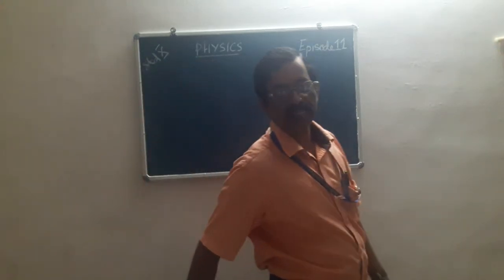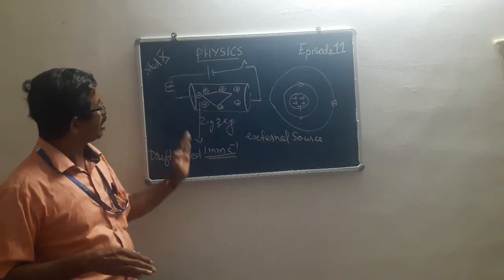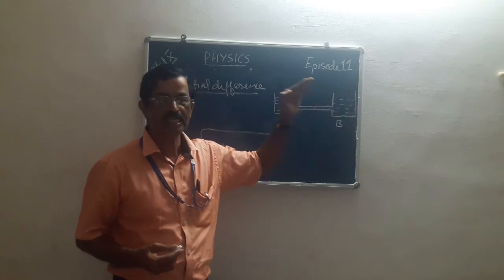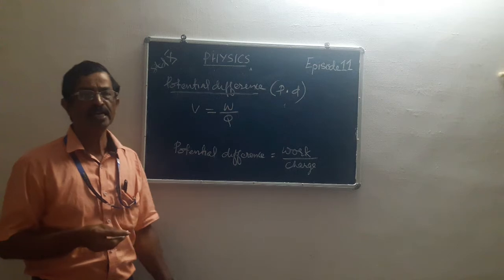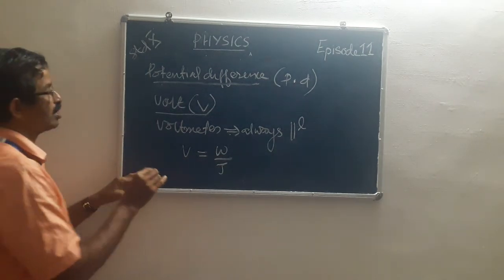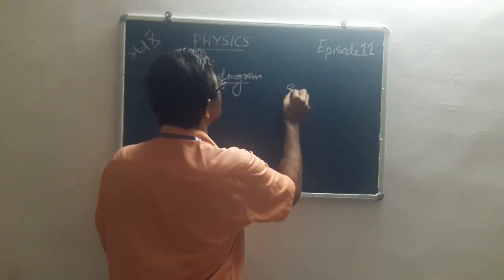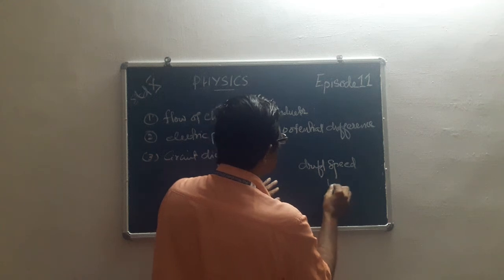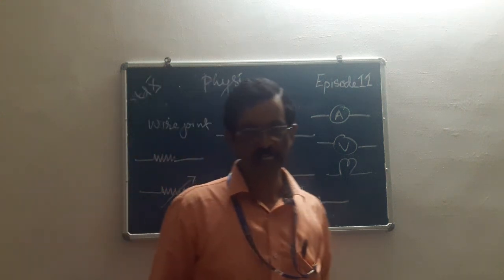HMCS CLASS X PHYSICS EPISODE 11